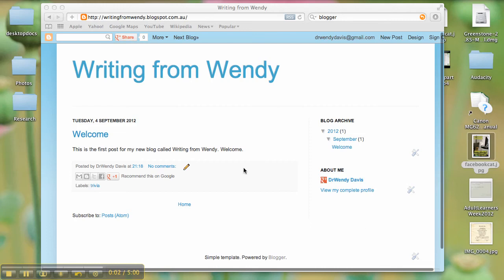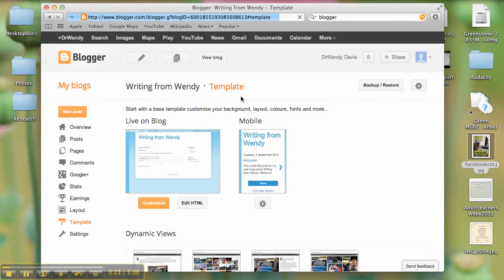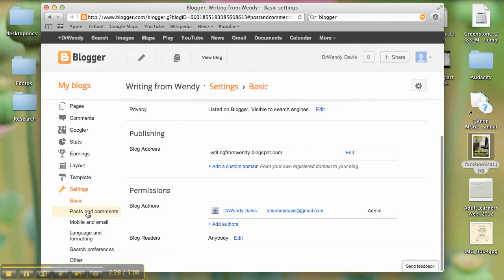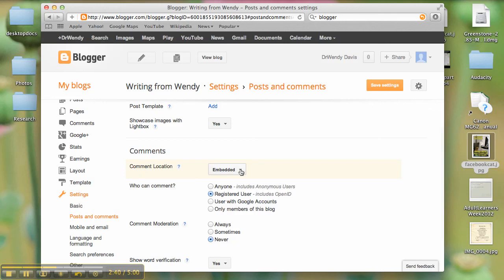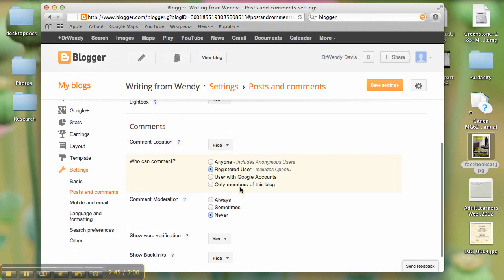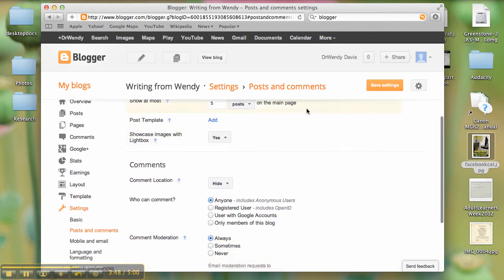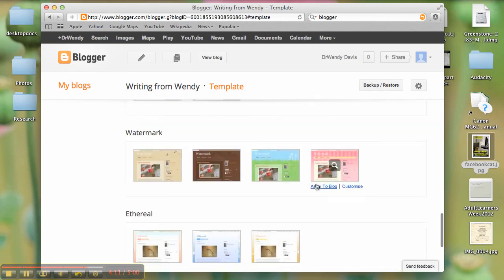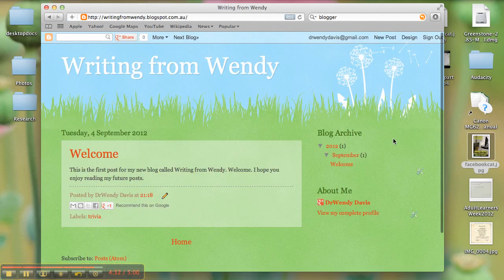Starting a blog - part two